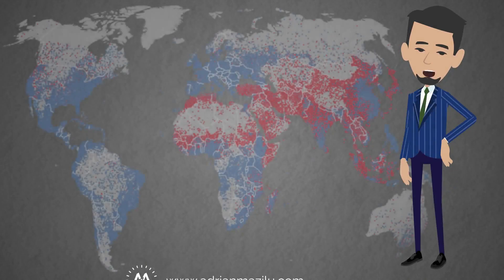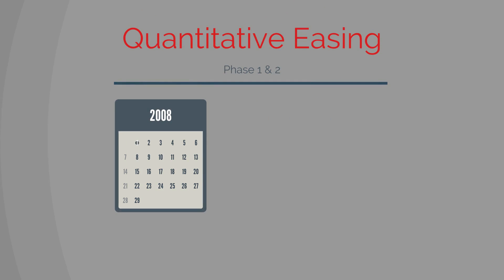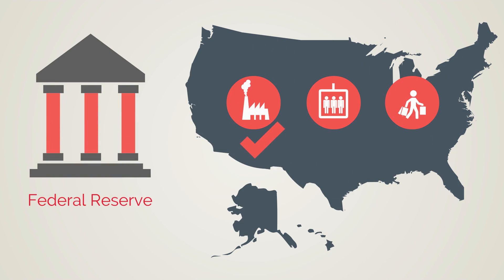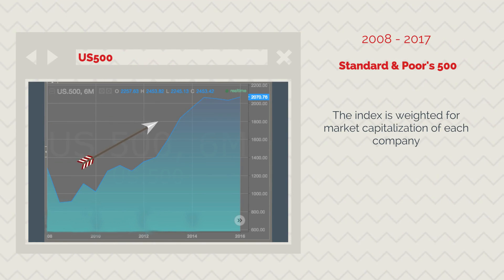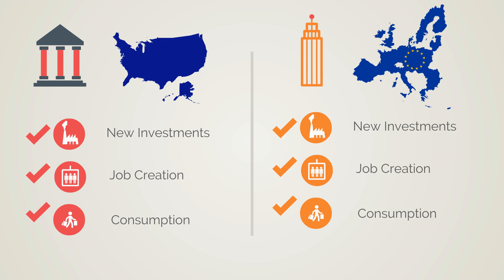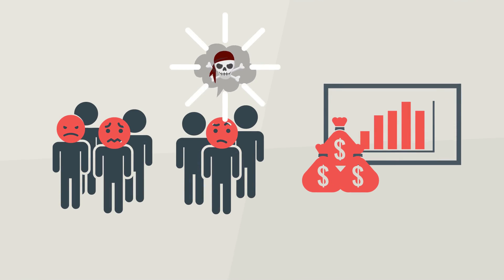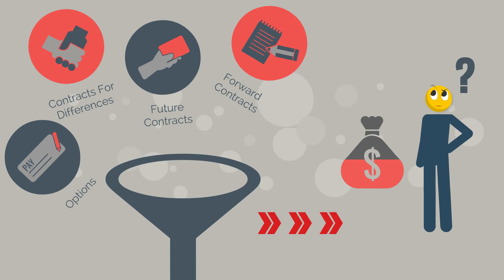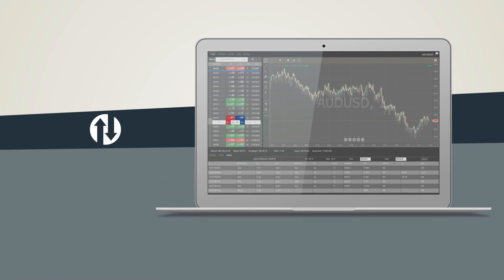Financial analysis - Interest rate vs. Indices, 2008 -2017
Parallel between the Interest Rates and the major Indices from 2008 till June, 2017.
- US and EU Quantitative Easing programs;
- Major US and EU Indices;
-Investment analysis on Capital Markets.